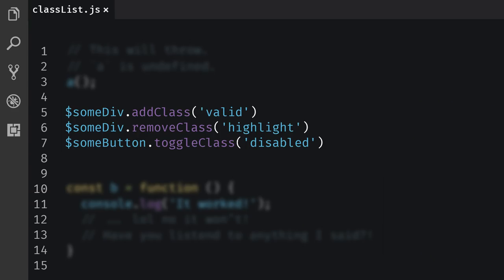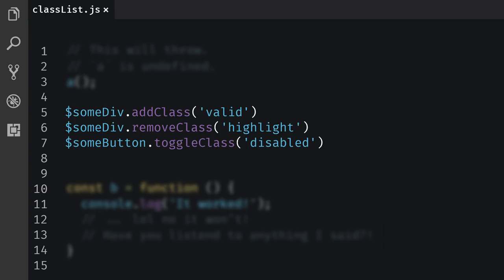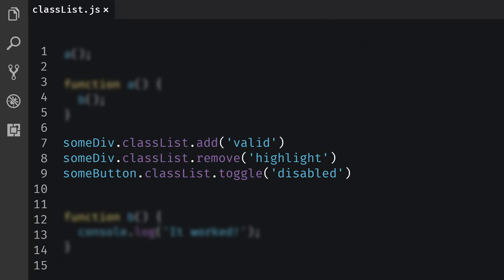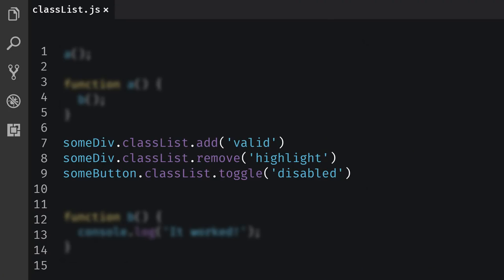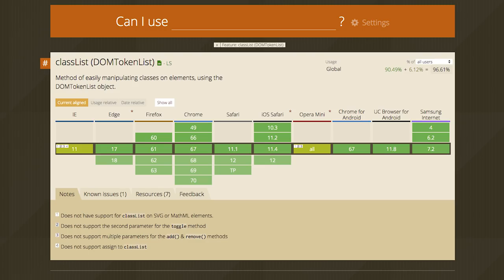jQuery & classList - Supercharged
jQuery offers a convenient wrapper that gives you access to powerful CSS classes management. This is now on the platform with classList.

In this Micro Tip, Surma talk about jQuery as the inspiration for classList and how to use it.

If you have questions or suggestions, hit us up on Twitter! Surma